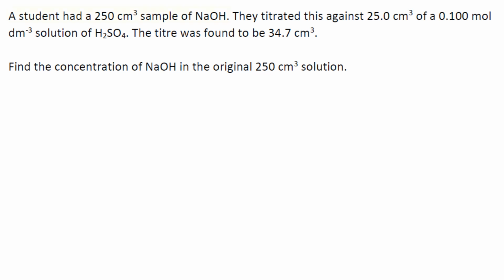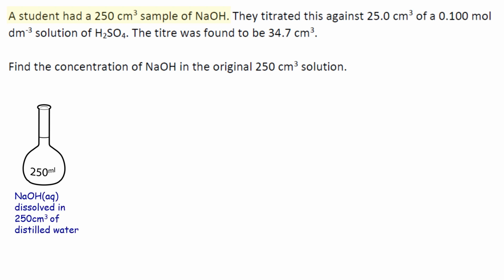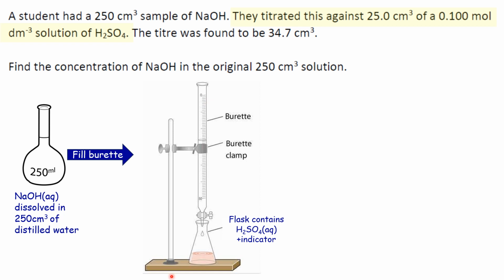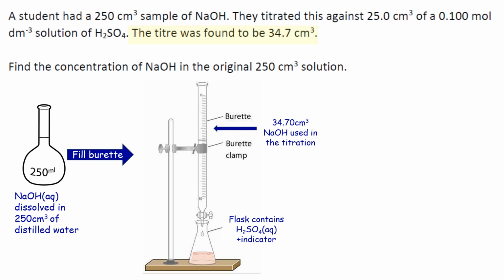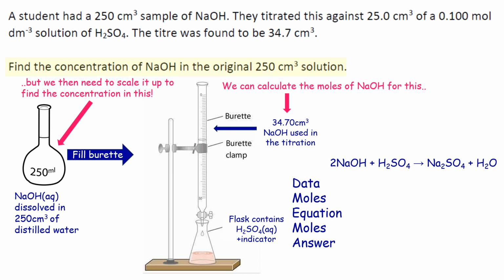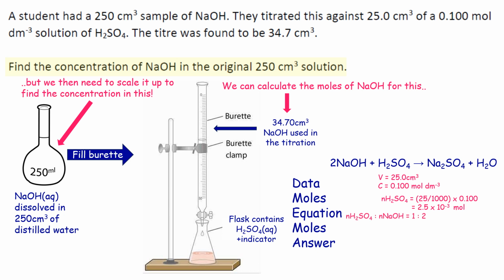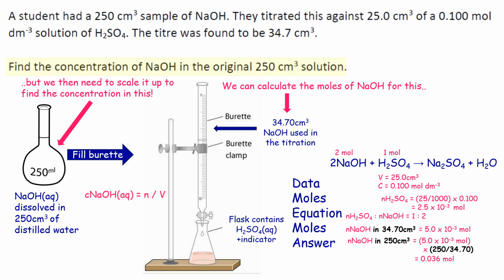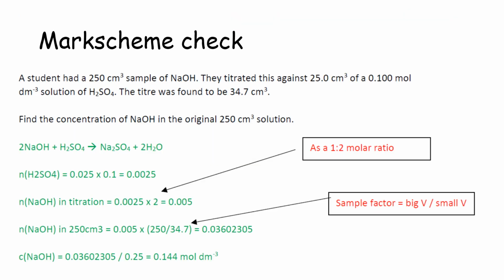Titration worked question with applied scaling factor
A look at a slighly awkward scaling factor where the sample titrated does not "fit" neatly into the original sample it came from - so we have to include a "scaling factor" in our calculation.